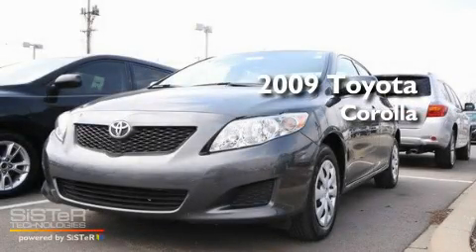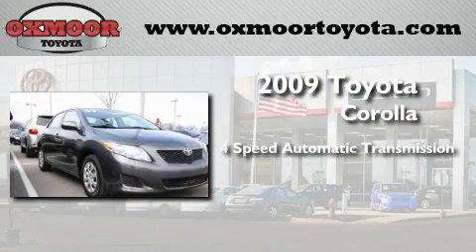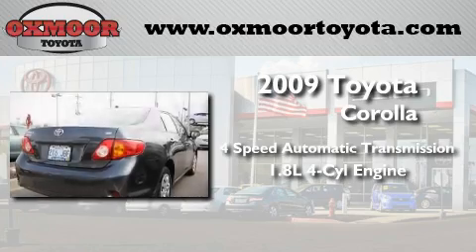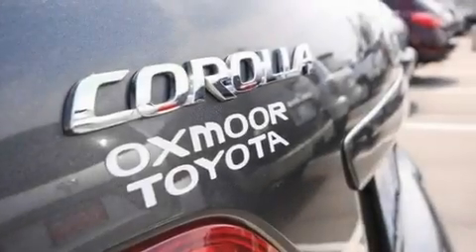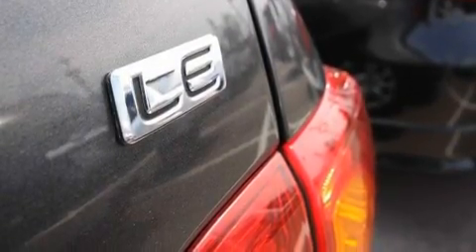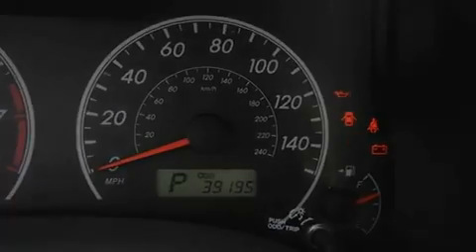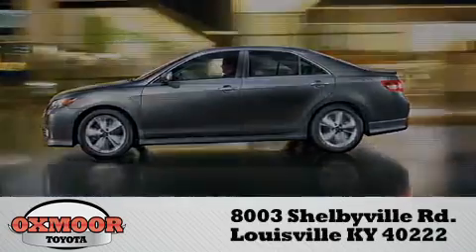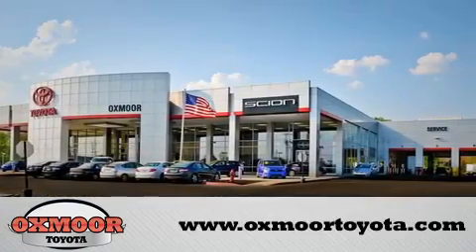2009 Toyota Corolla Louisville KY 40222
Year : 2009
 Make : Toyota
 Model : Corolla
 Engine : Gas I4 1.8L/110
 Trans . : Automatic
 Exterior : Magnetic Gray Metallic
 Miles : 39,194

 Stock : T29322A